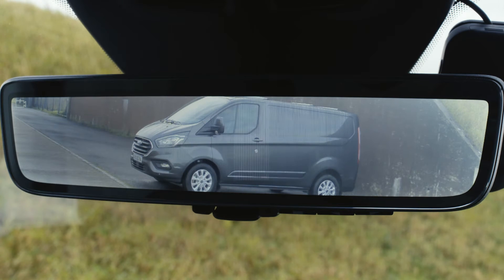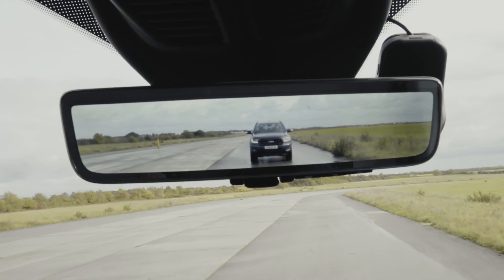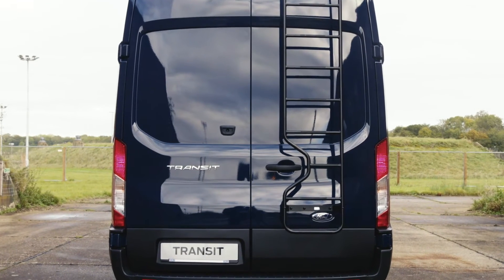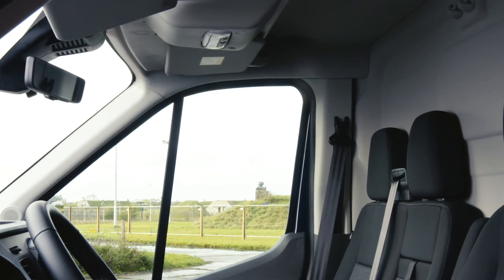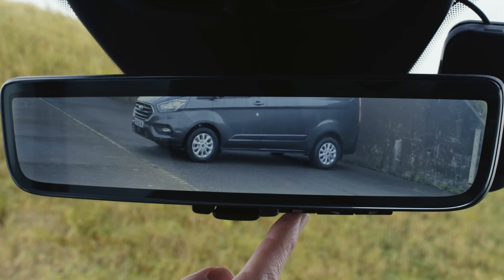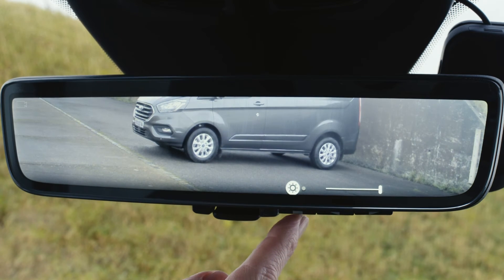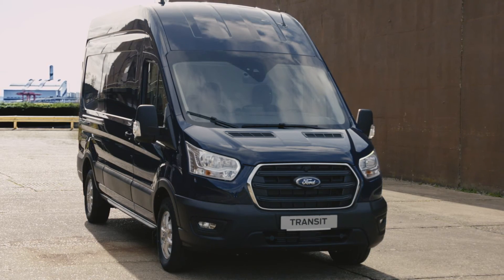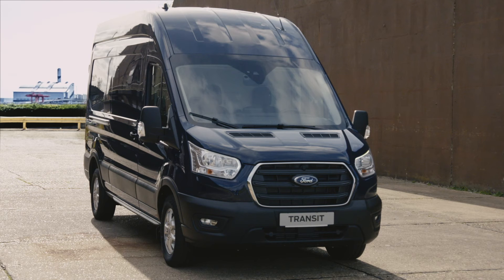Retrovisore digitale - Come funziona | Ford Italia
Il retrovisore digitale offre una visuale posteriore panoramica durante la guida. Grazie a una telecamera posteriore, lo specchietto consente di vedere la strada dietro al veicolo senza che la visuale venga ostruita da un’eventuale paratia, dai passeggeri o dal carico all’interno del veicolo.

Se vuoi saperne di più o desideri che venga montato sul tuo veicolo, scopri gli accessori Ford o contatta il Ford Partner più vicino a te.

Trascrizione:
Benvenuto a Come funziona. In questo episodio analizzeremo il retrovisore digitale.
Il retrovisore digitale si trova dove solitamente è posizionato lo specchietto classico.
Il retrovisore interno con telecamera digitale rivolta verso il retro offre una visuale posteriore panoramica durante la guida.
In questo modo la vista non viene ostacolata dai passeggeri, da un’eventuale paratia chiusa o dai carichi all’interno del veicolo.
E grazie alla luminosità regolabile e al controllo dell'angolo, puoi adattare lo specchietto retrovisore a qualsiasi situazione.
Se vuoi saperne di più o desideri che il retrovisore interno digitale sia montato sul tuo veicolo, visita la sezione Accessori Ford su Ford.it o contatta il Ford Partner più vicino a te.
Grazie per l'attenzione, ci vediamo al prossimo video "Come funziona".